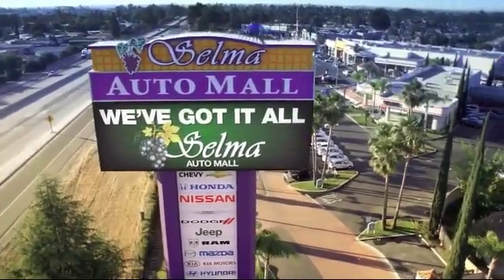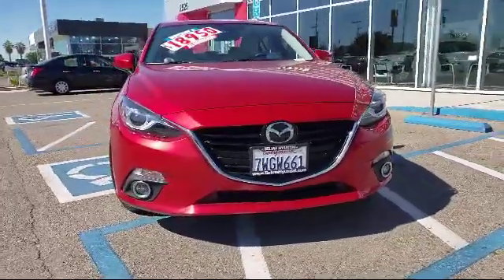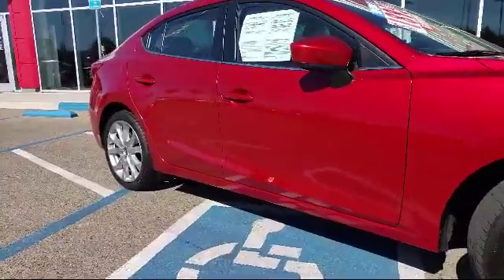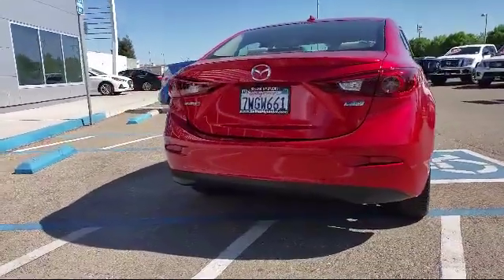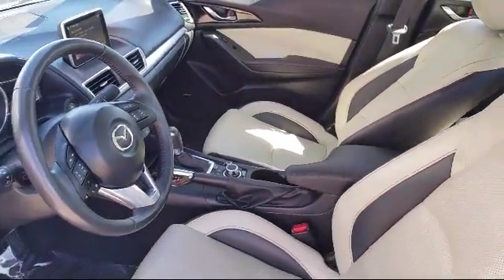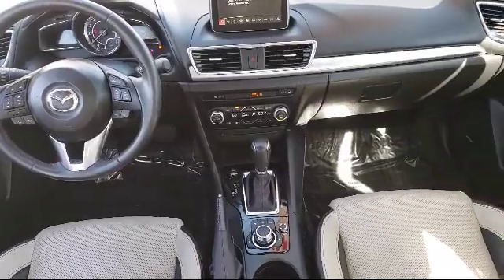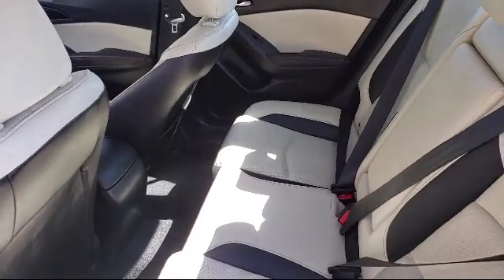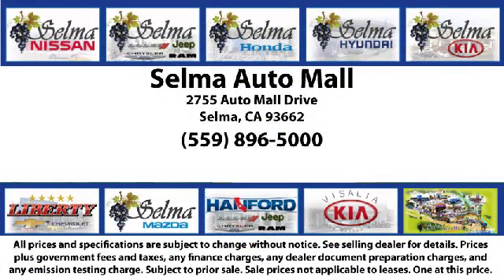2016 Mazda MAZDA3 Sedan s Fresno Clovis Visalia Hanford Tulare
2016 Mazda MAZDA3 Sedan s Stock Number: Y6006 Vin:JM1BM1X33G1353128.

Selma Hyundai
2505 Highland Ave